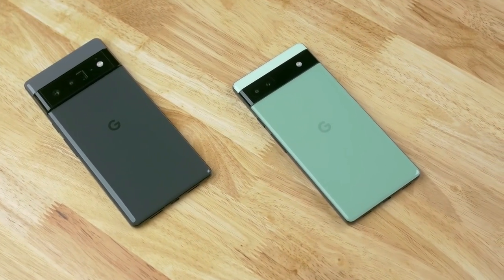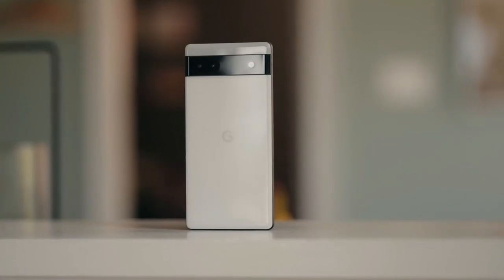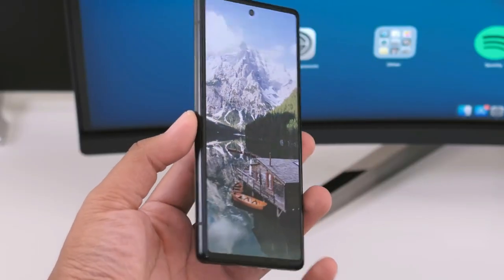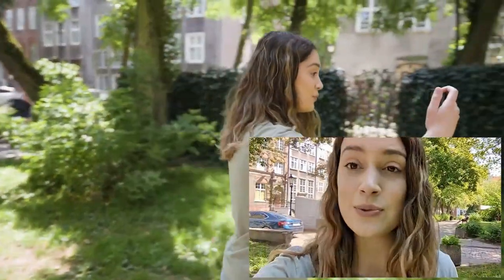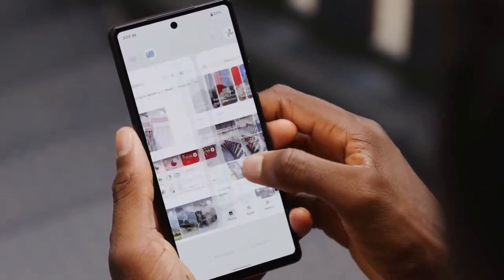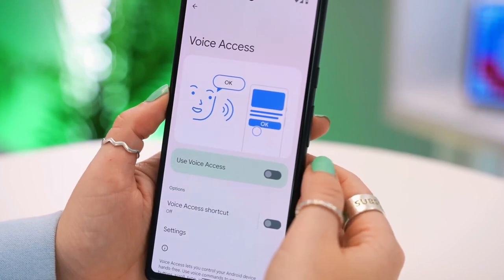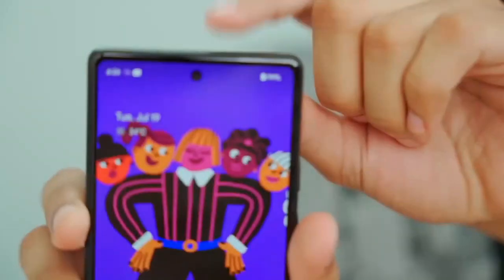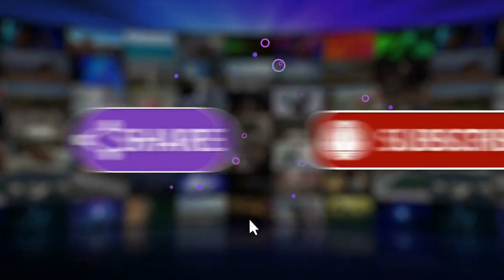Google Pixel 6A Review: BEST Midrange Phone Yet!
If you're in the market for a midrange phone, then you should definitely check out the Google Pixel 6A! This phone is perfect for anyone who needs a great phone that won't break the bank. Plus, it has a ton of great features that make it a great option for anyone who's looking for a phone that'll last.

In this review, we'll go over all of the great features of the Google Pixel 6A (2022) and tell you exactly why it's the best midrange phone yet! So if you're looking for a great mid range phone, you won't be disappointed with the Google Pixel 6A!

TIMESTAMPS:
0:00 Start of the video
0:16 Design
0:56 Display
1:26 Camera
2:07 The Performance
3:11 The Cons
3:32 The Verdict

Have you got the Google Pixel 6a? What do you like or don't like about it? Do you think there’s a better phone than the Pixel 6a in terms of quality/price ratio? Tell us down in the comments!

🍍More of Tech Pineapple🍍:
- Honor Magic 4 Pro Review
- Top 10 Budget Phones of 2022
- How Google Pixel Changed Over the Years